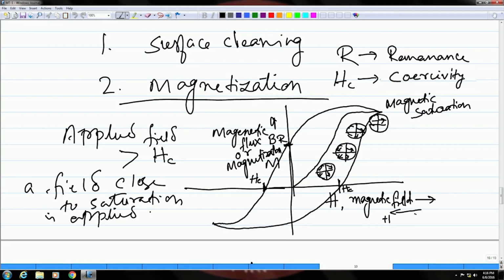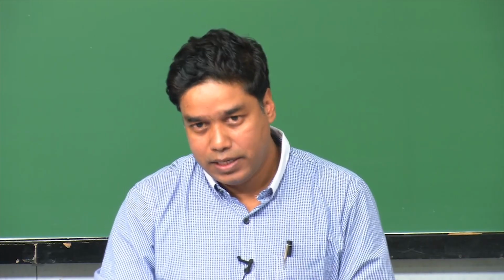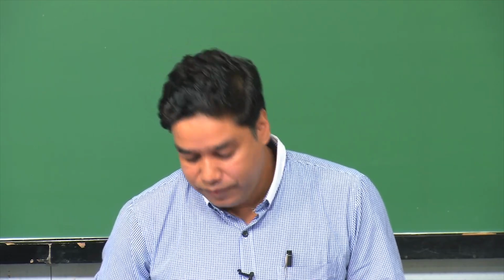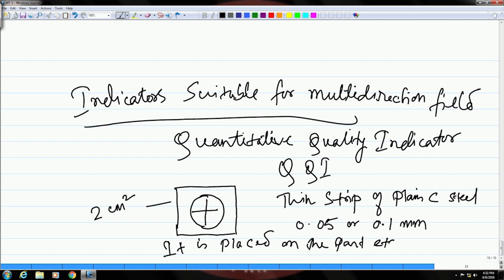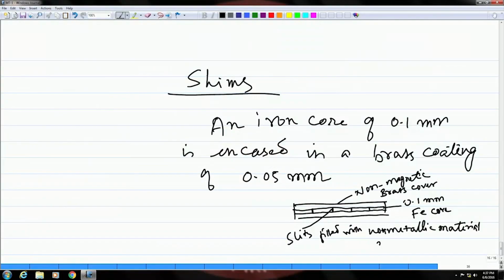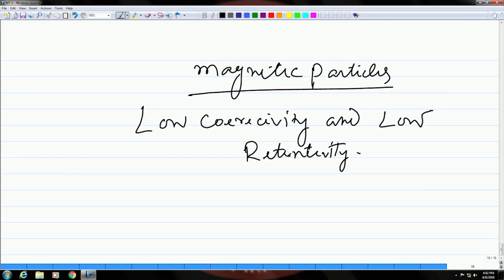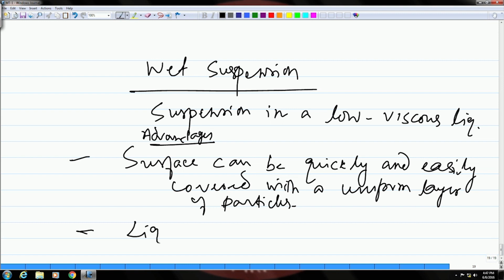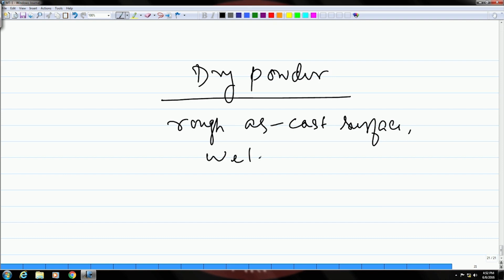Magnetic particle testing - 1